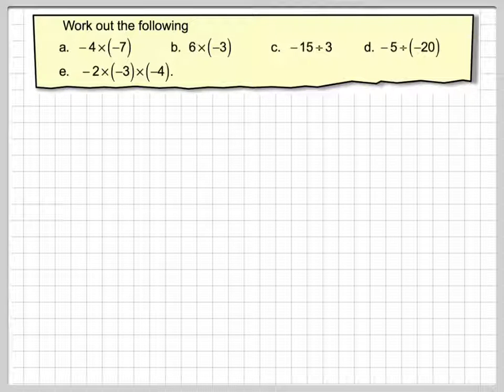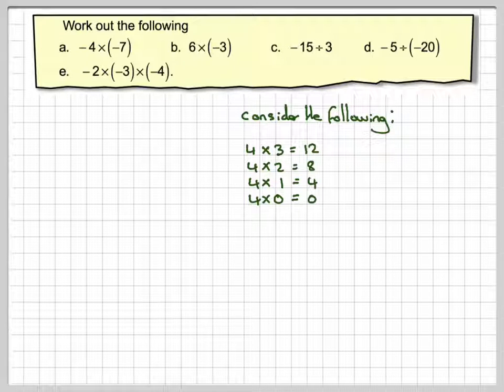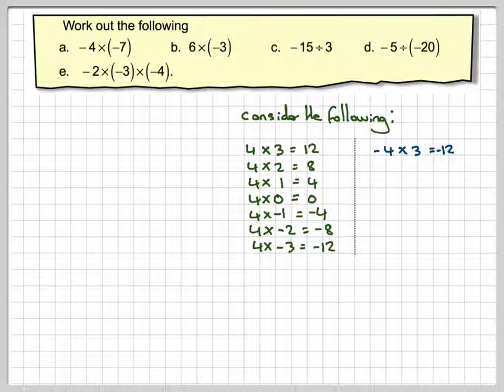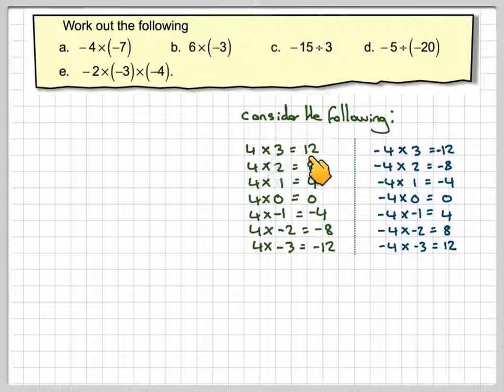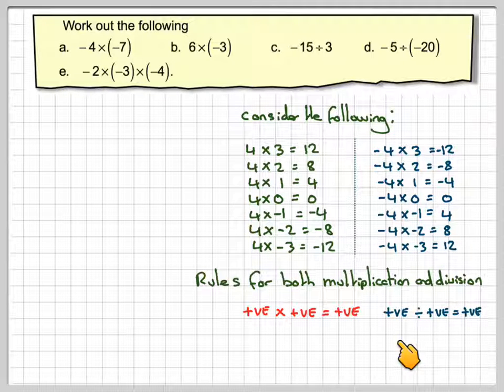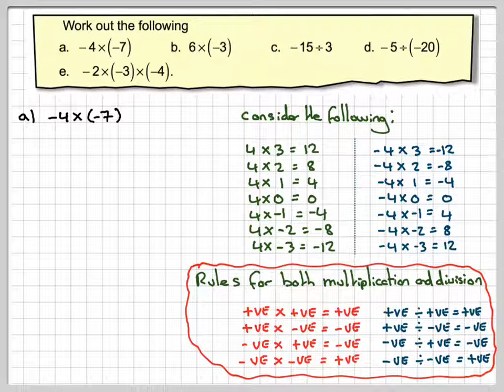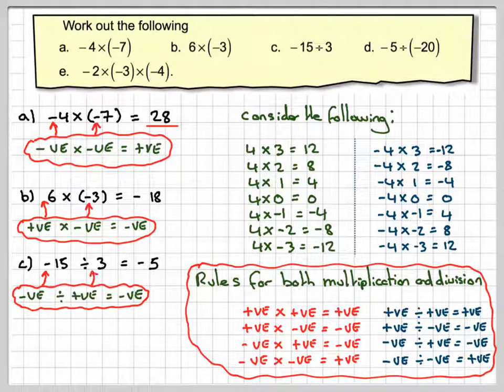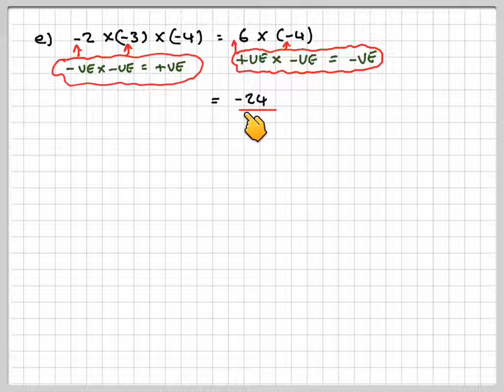Multiplication and division of negative numbers